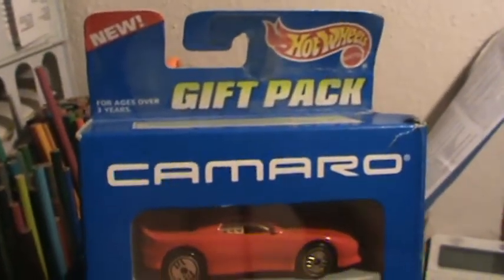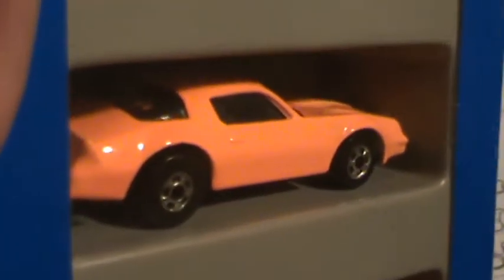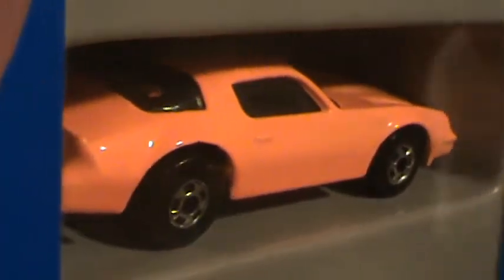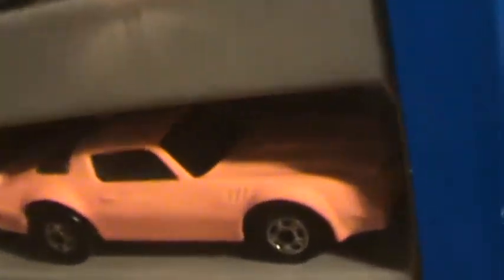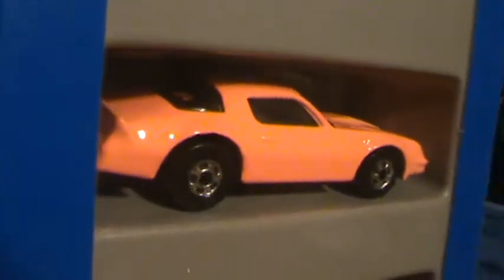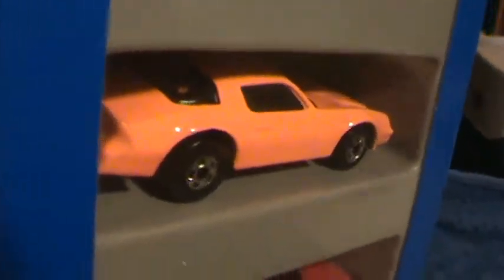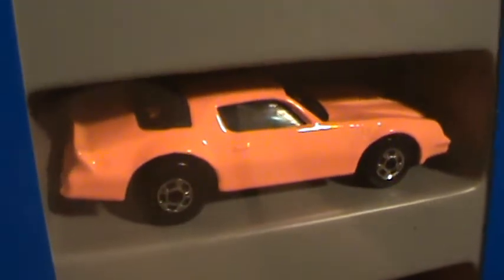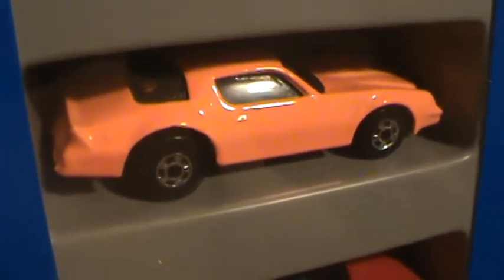Camaro Z28- Camaro gift pack